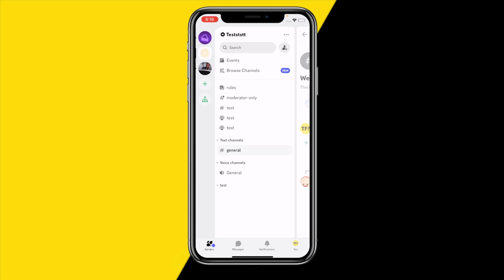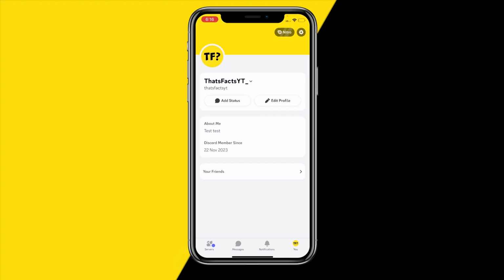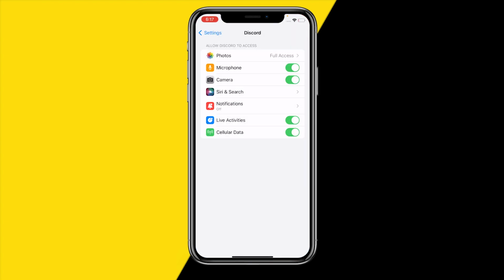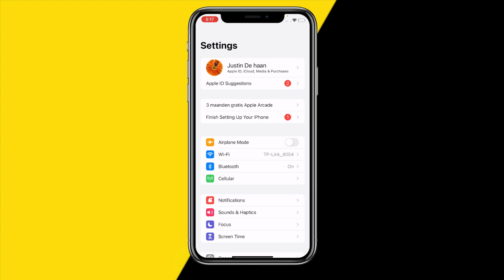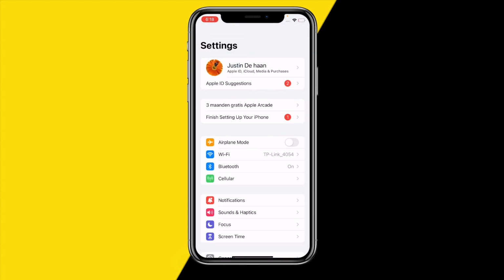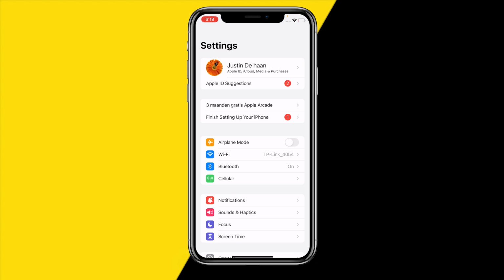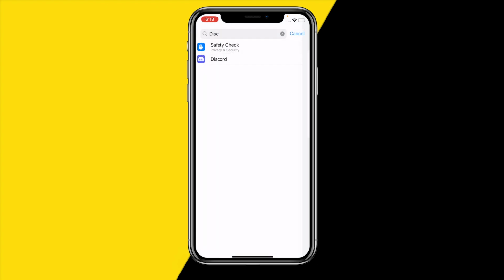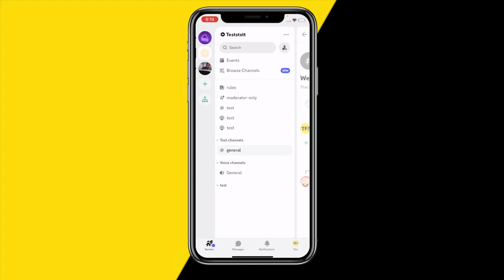How To Fix Discord App Notifications Not Working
How To Fix Discord App Notifications Not Working - Full Tutorial

👉 In this video we are going to show you how you can fix Discord app notifications not working.